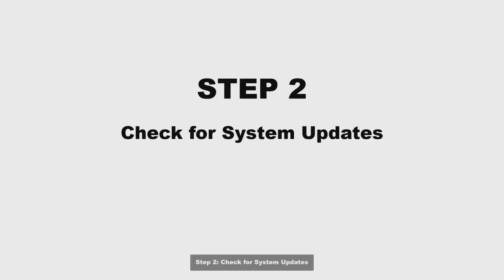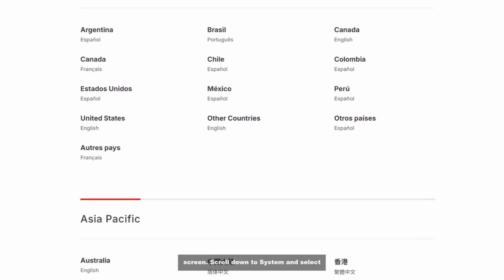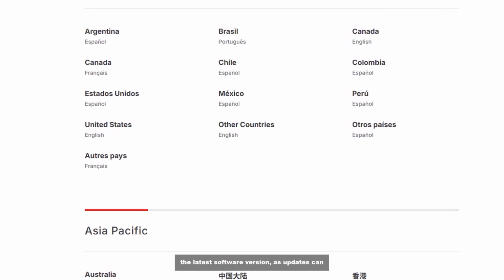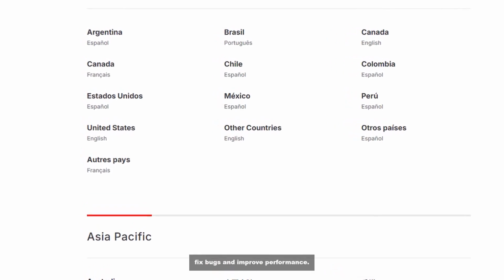How To Optimize Nintendo Switch Installation Loop 2026 (QUICK FIX)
In this video, we show you how to optimize Nintendo Switch installation loop 2026 (QUICK FIX). If you're experiencing issues with your Nintendo Switch installation, this guide will help you troubleshoot and resolve the problem quickly.